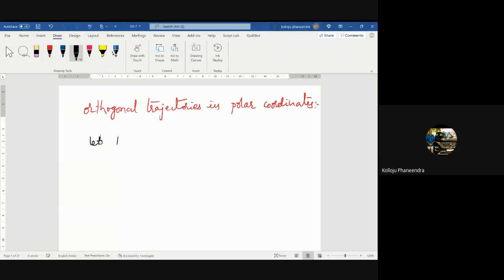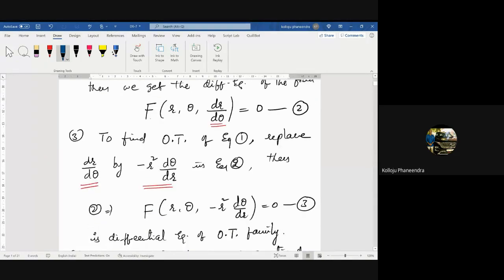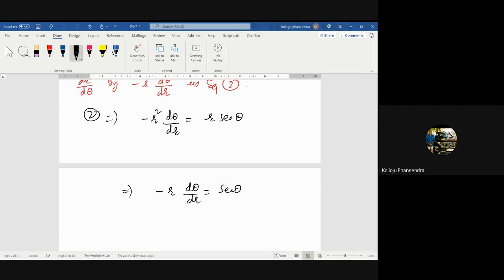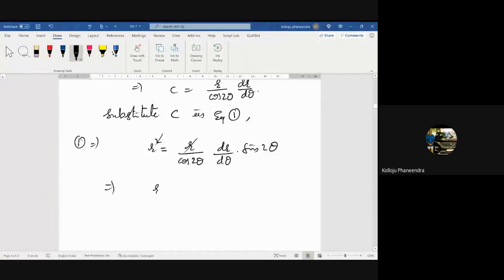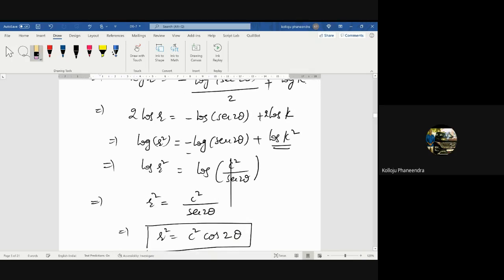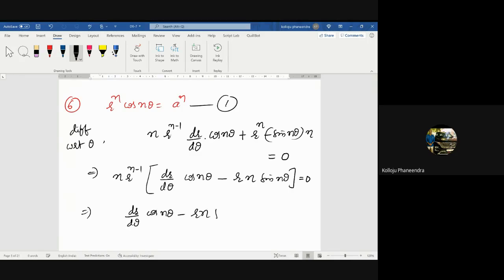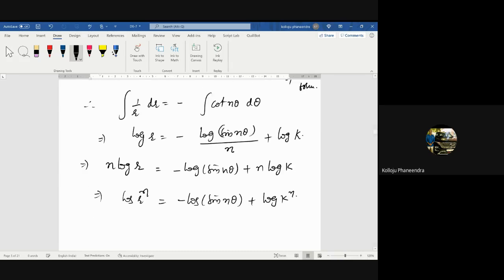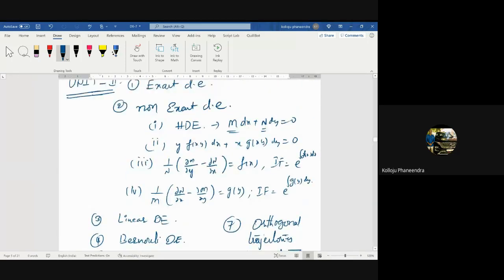DE-7-Orthogonal trajectories in polar coordinates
Orthogonal trajectories in polar coordinates